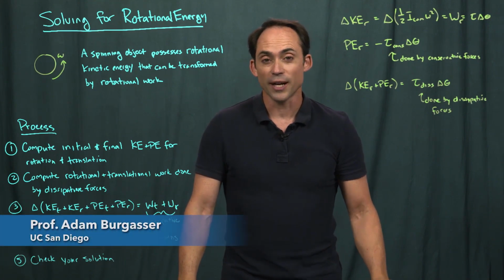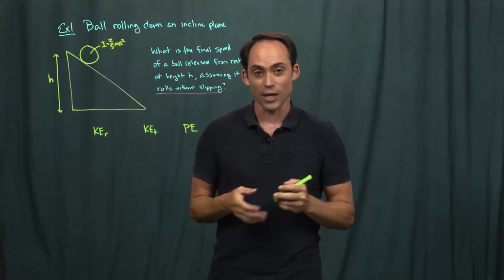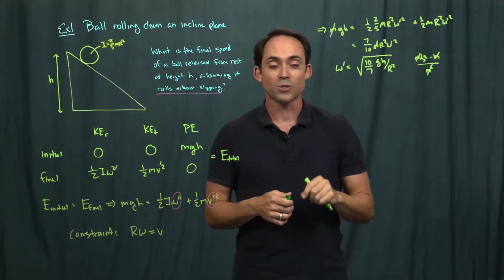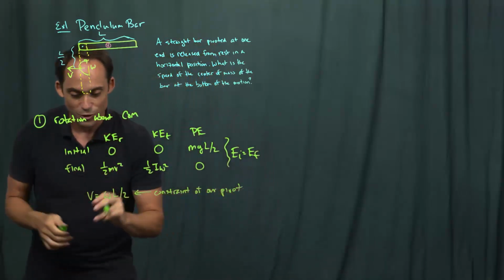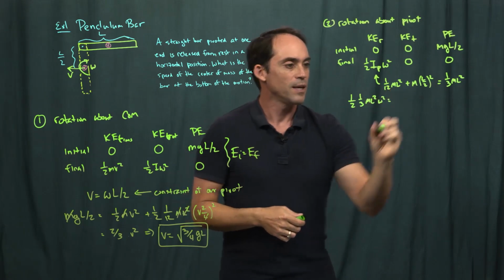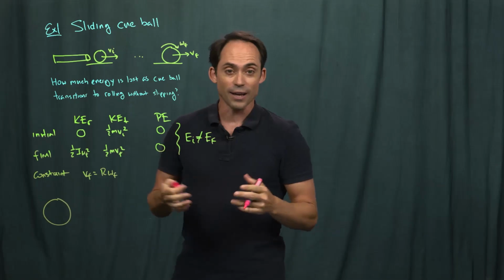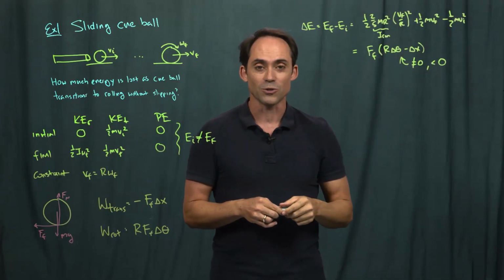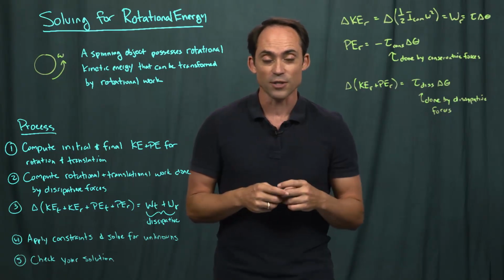5.5P: Applications of Rotational Energy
This problem solving video reviews examples of applying rotational energy to solve the motion of a ball rolling down an incline plane, a swinging bar pendulum, and struck cue ball that transforms translational into rotational motion.

The full Introductory Classical Mechanics Video Series can be found